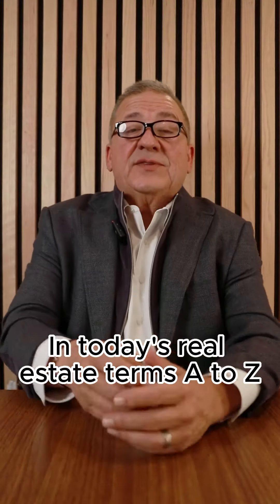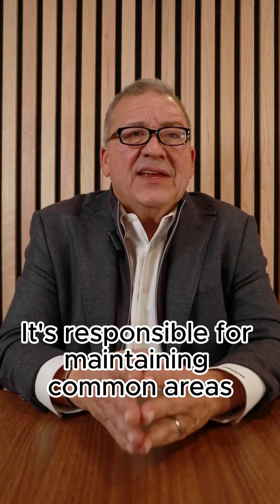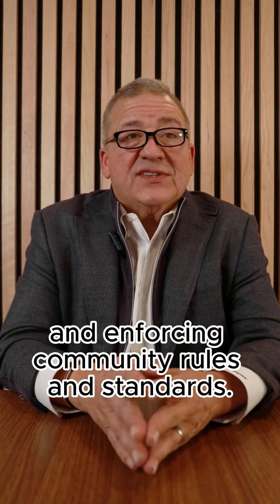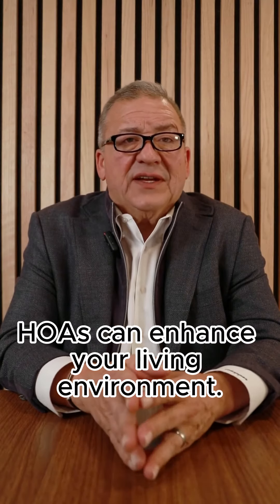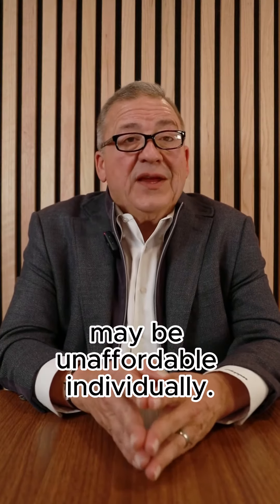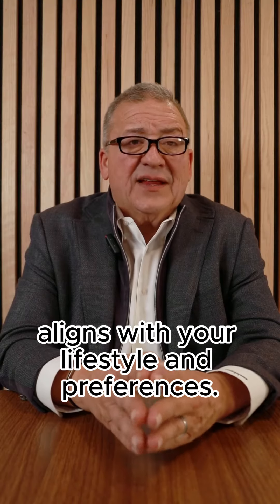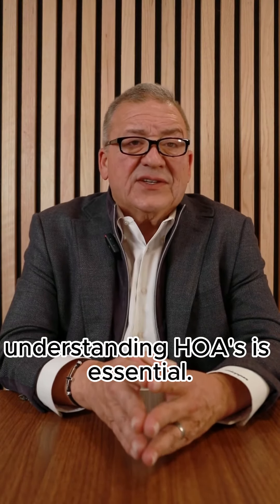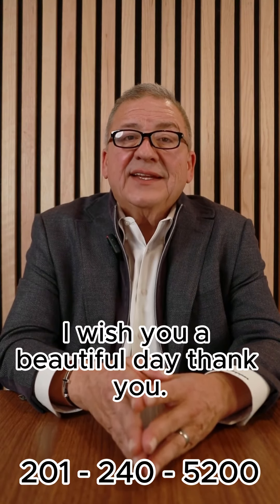H - Homeowners Association (HOA)